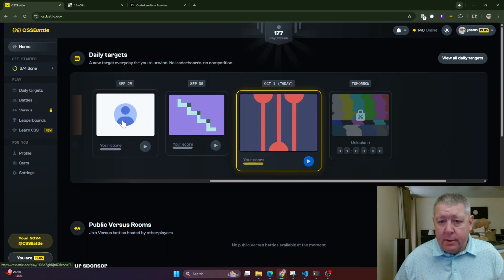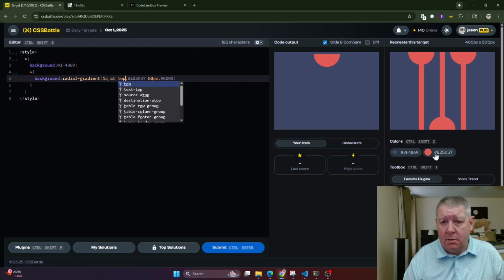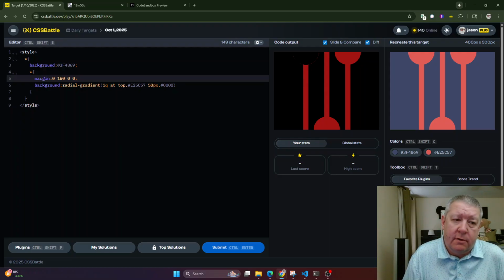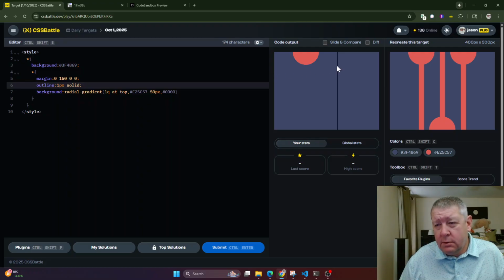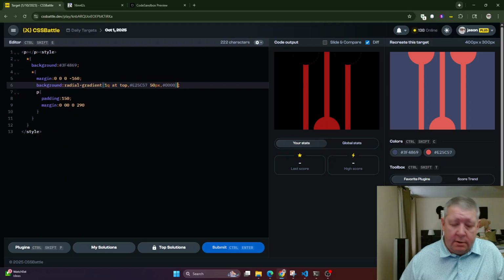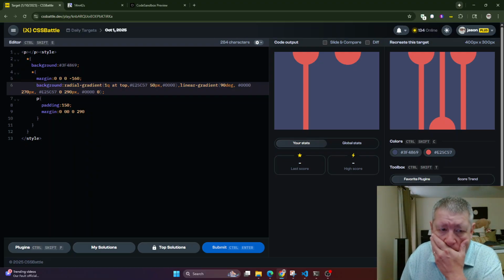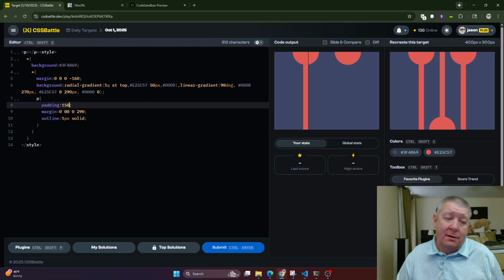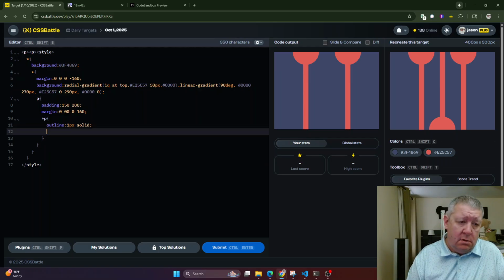CSSBattle Daily 2025 10 01